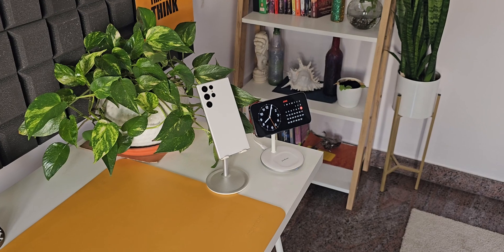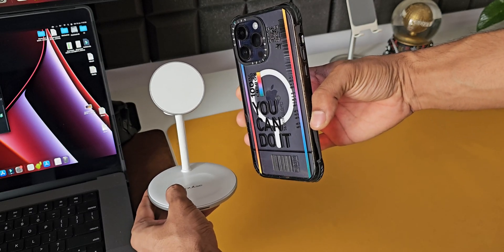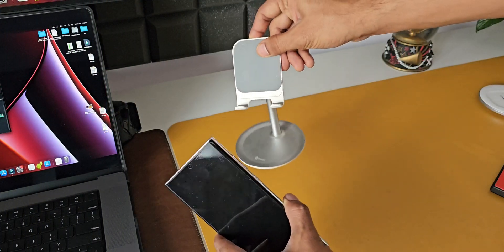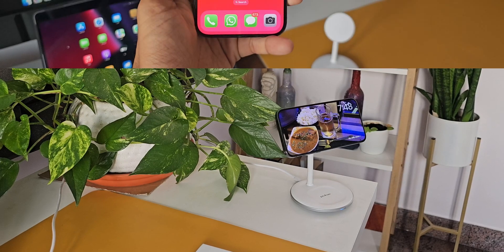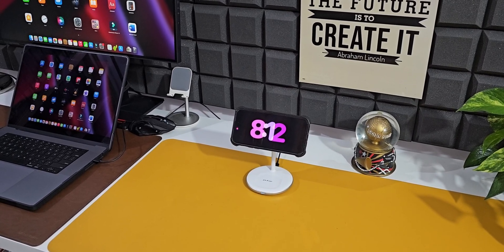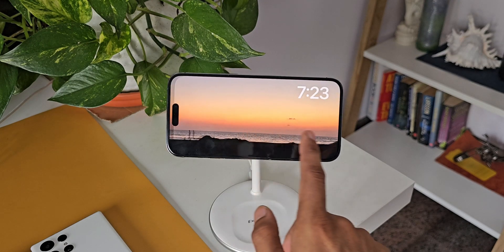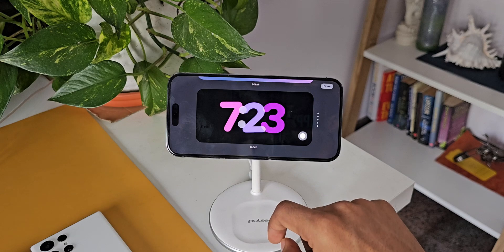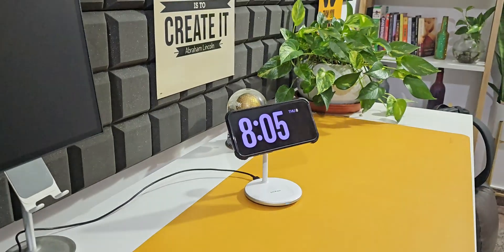The Standby Mode on iOS17 is SMARTER - Do we need it on SAMSUNG/ANDROID ?